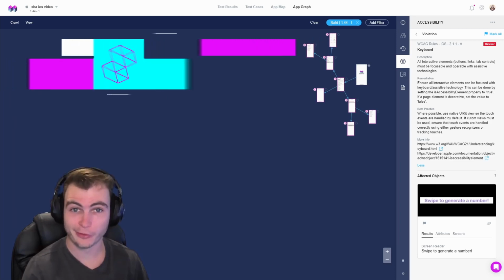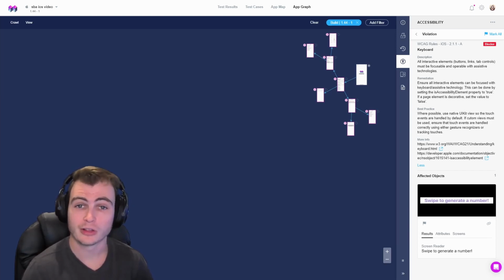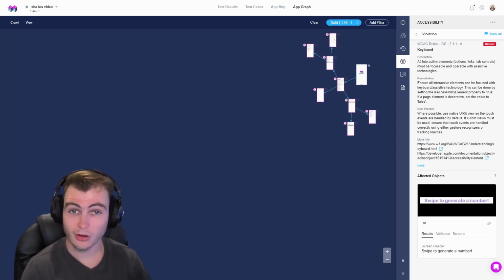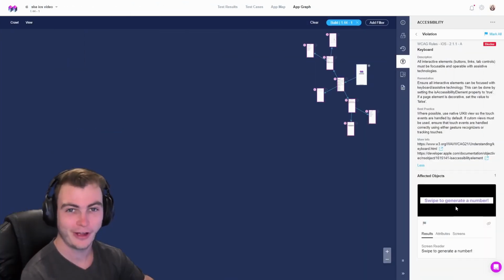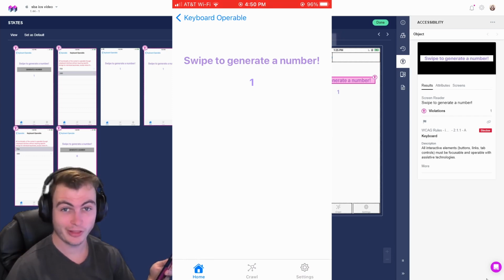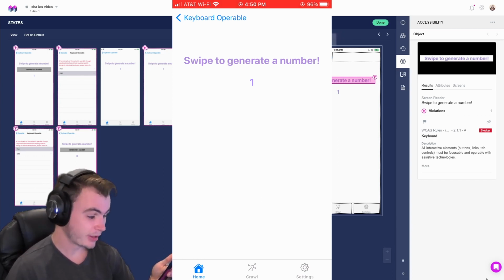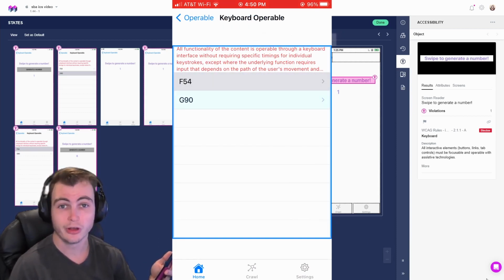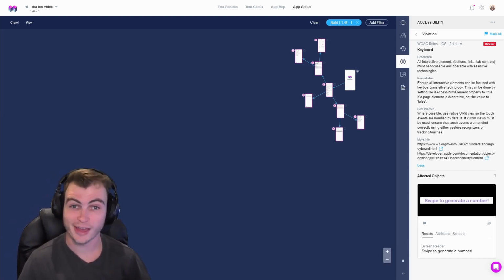How to fix iOS WCAG 2.1.1 Keyboard Accessibility Violations | Mesmer Jetbrains Plugin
Watch the video for a walkthrough of how a developer can use Mesmer in your JetBrains IDE to find and resolve WCAG-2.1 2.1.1 Keyboard accessibility violations in your mobile iOS app.

The Mesmer JetBrains Plugin brings the power of AI-powered automated testing, compliance, and monitoring directly into your JetBrains IDE. Here is a tutorial to help you get started: